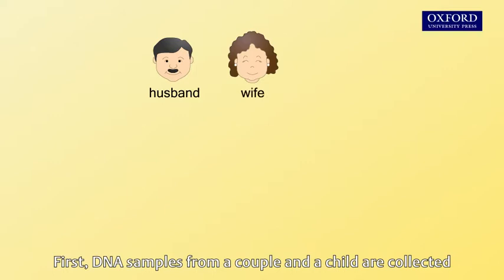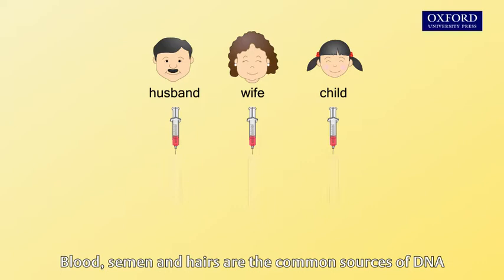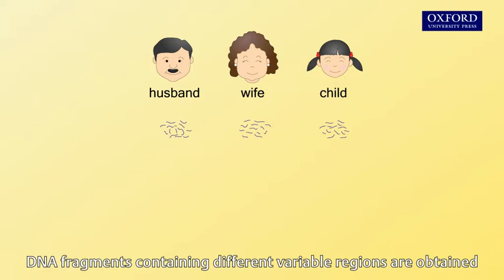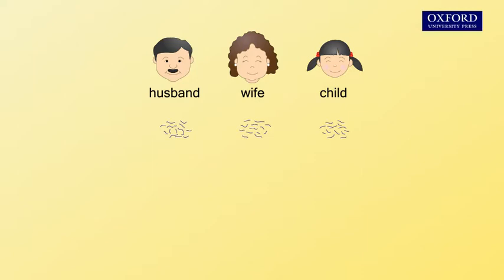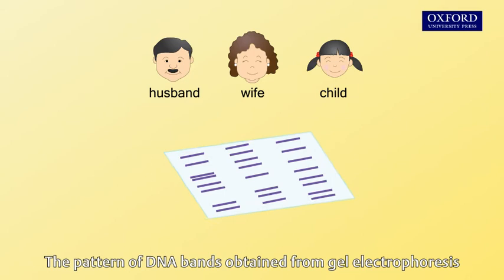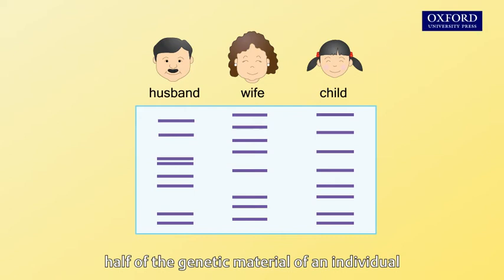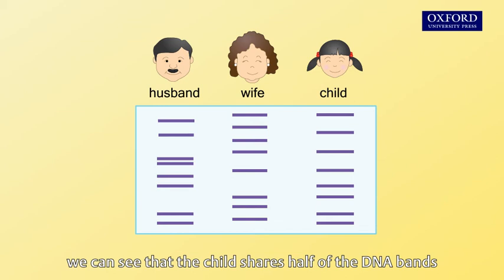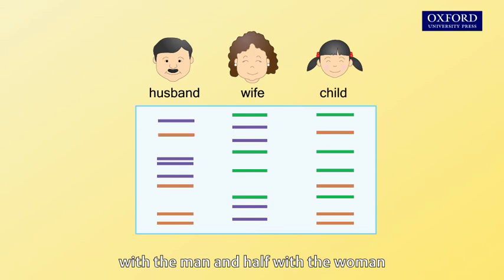Animation 27.3 Parentage test by DNA fingerprinting